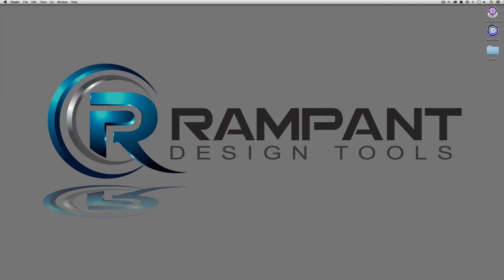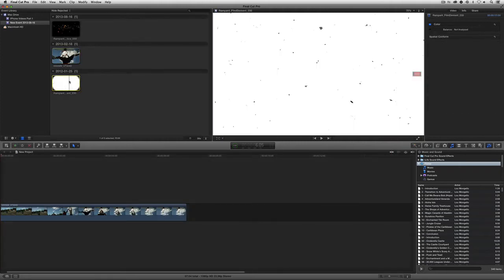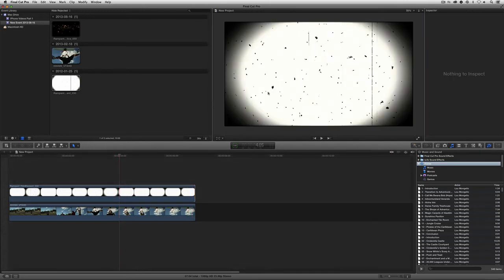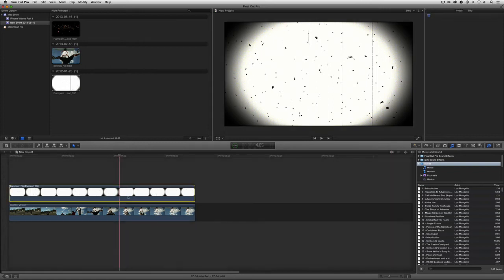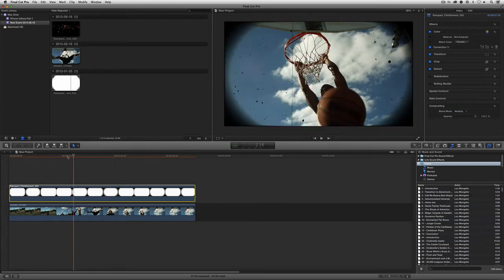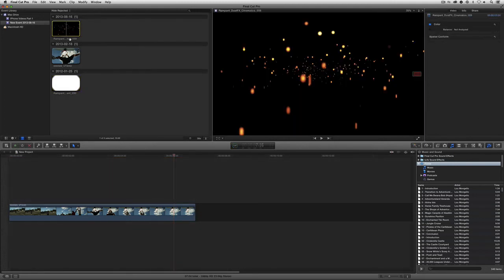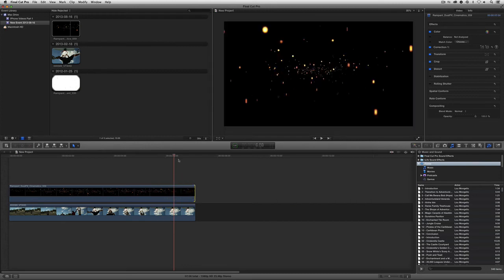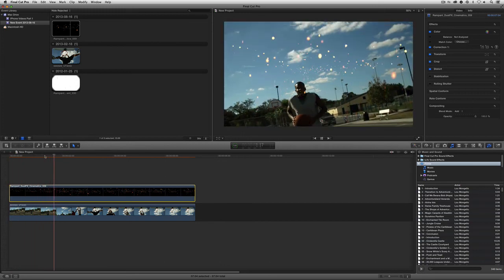Getting Started with Rampant Design Tools in Apple Final Cut Pro X